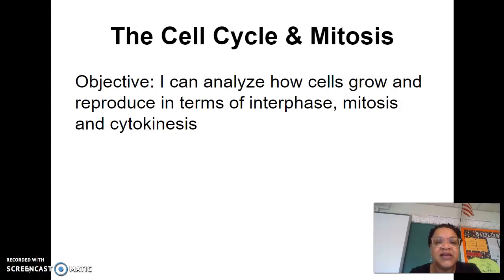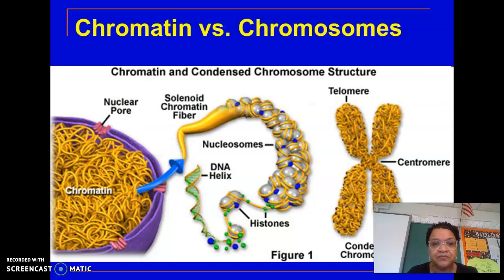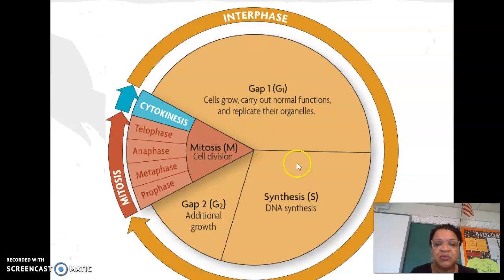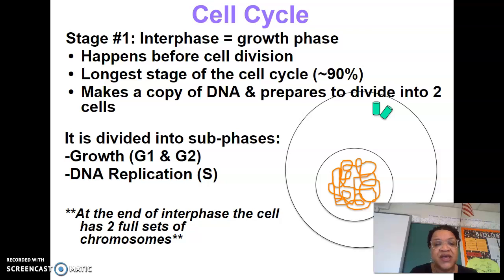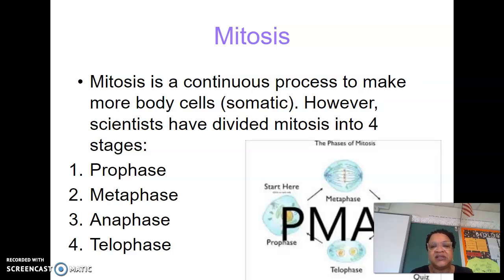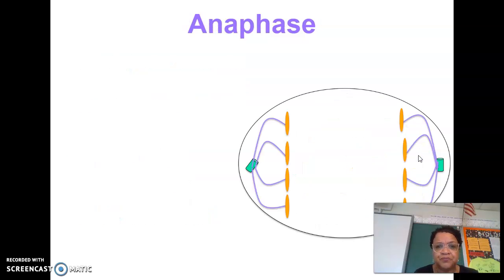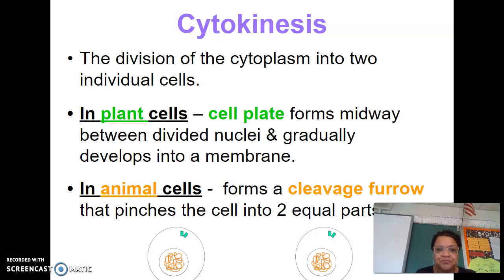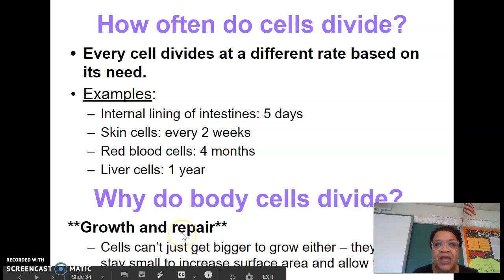The Cell Cycle and Mitosis